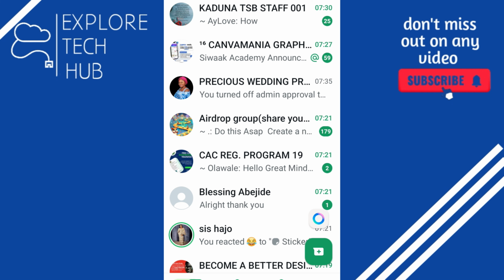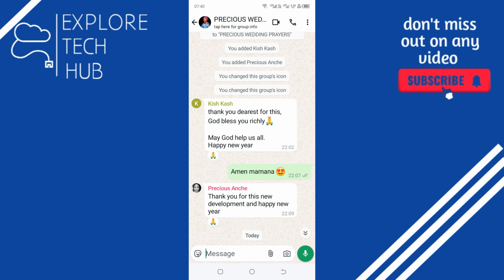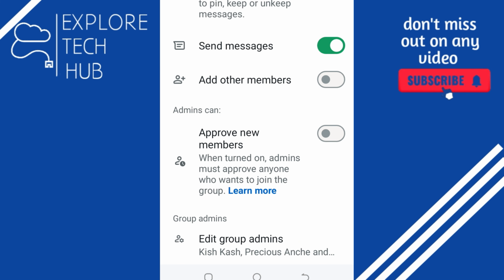How To Protect Your WhatsApp Group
Protect your WhatsApp from prying eyes with this simple yet effective trick! In this video, I'll show you how to enhance your privacy and keep your messages secure. Don't miss out on these essential tips to safeguard your personal information.
My channel is dedicated to bringing you the latest reviews and tutorials on technology and information. From smart phones and laptops to softwares and any form of gadget.